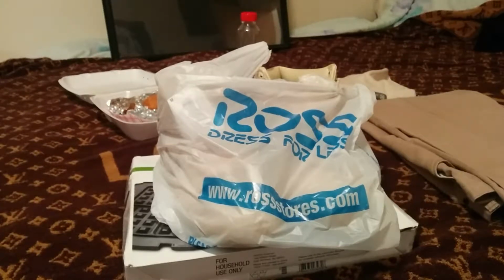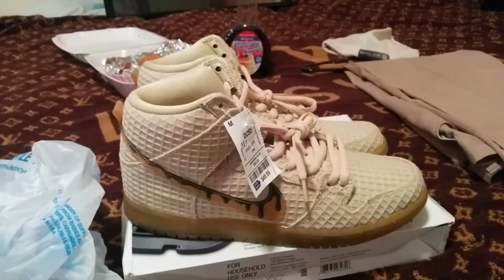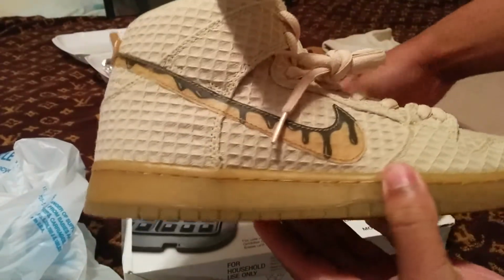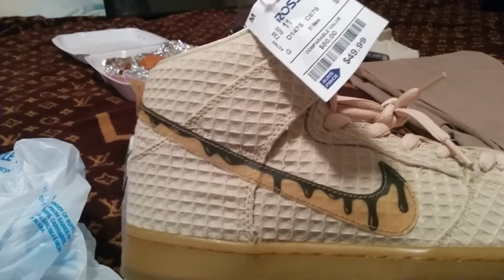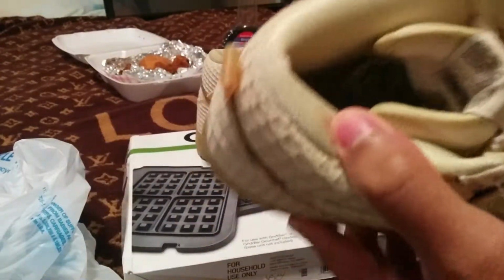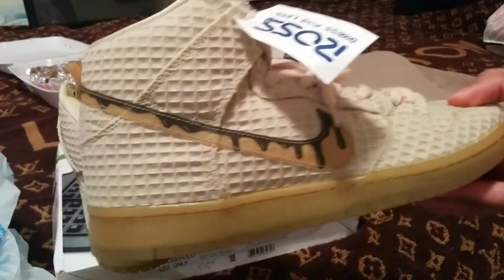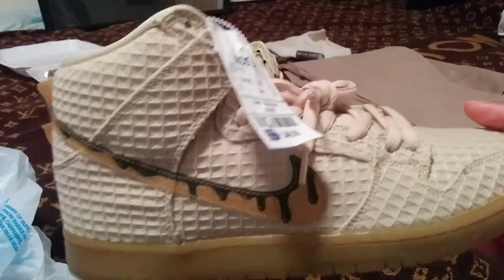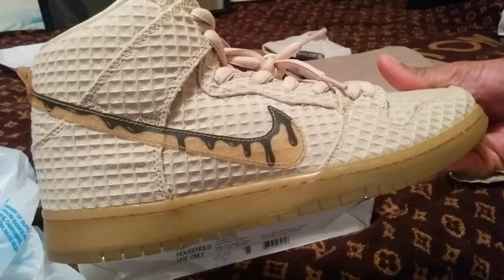Nike SB Dunk Chicken & "Waffle" (Unboxing & Review) Ross - Pickup 📽